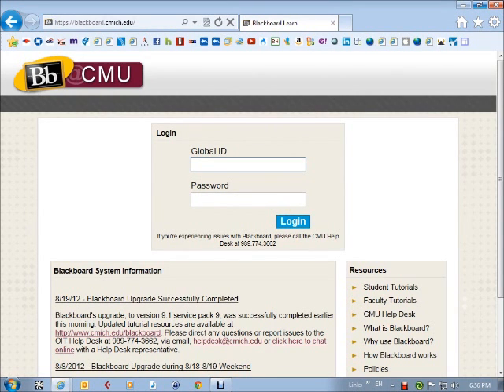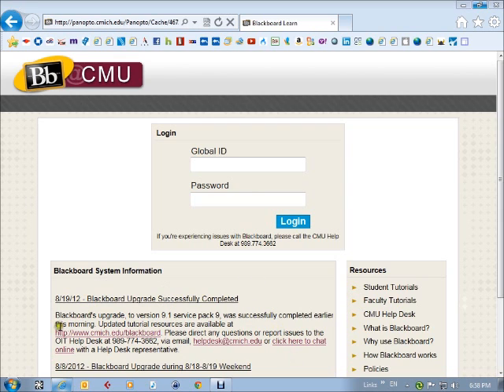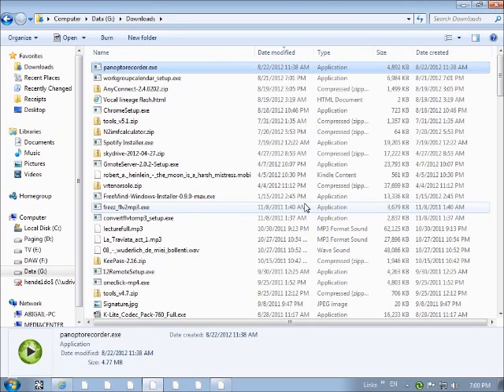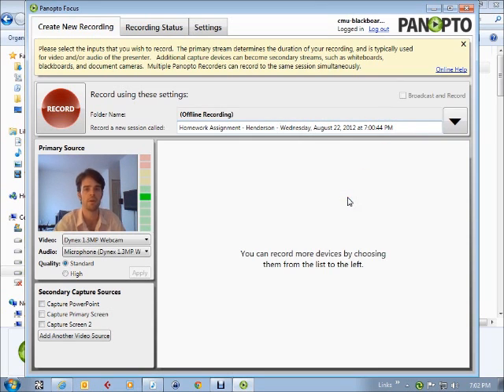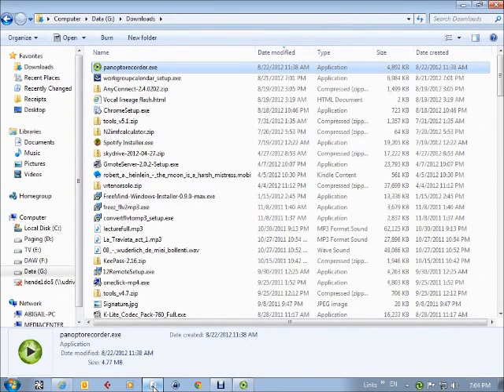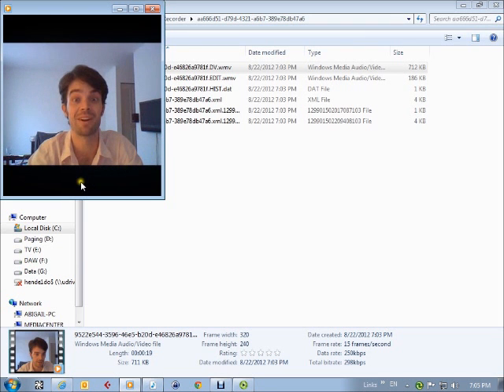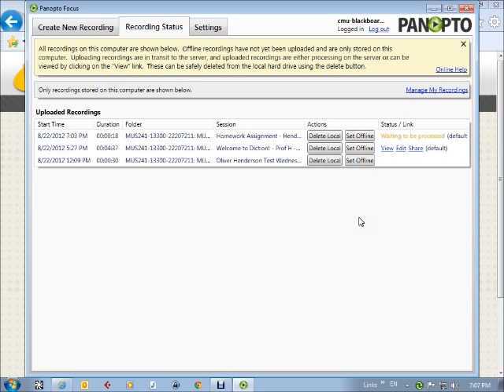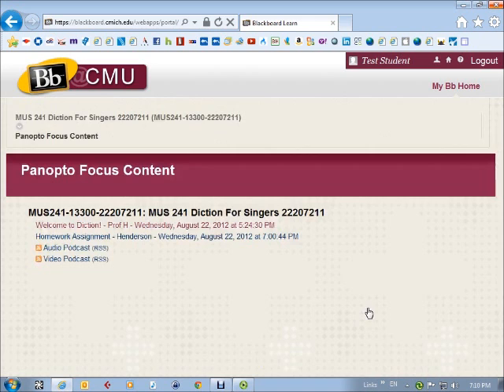CMU Diction 2012 Panopto Tutorial for PC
For CMU students enrolled in MUS 241, Diction for Singers in Fall 2012.